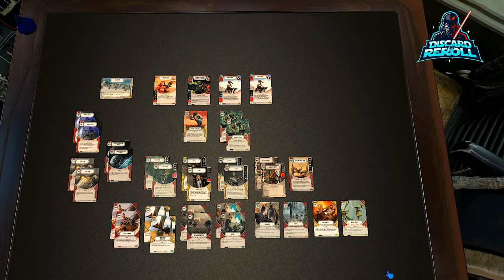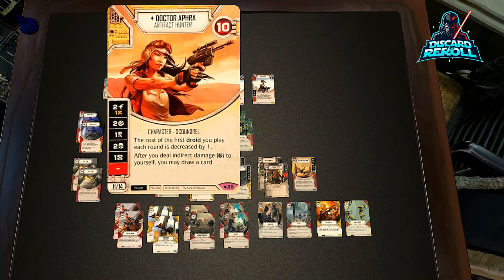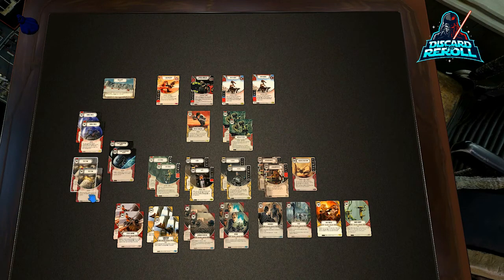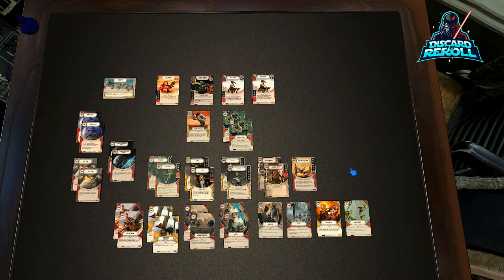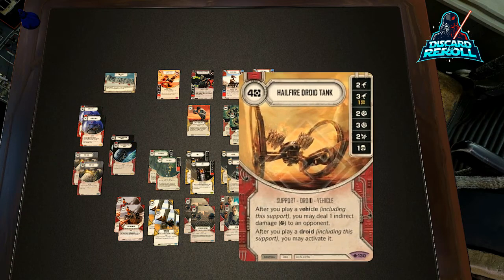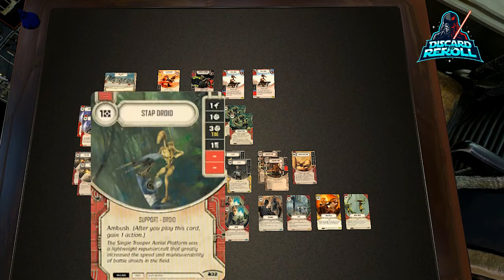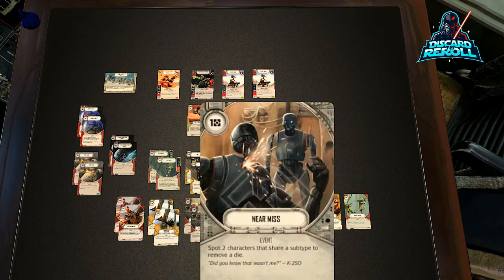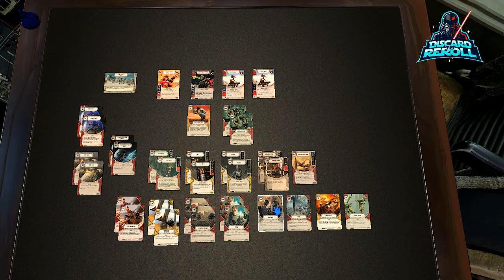Droid Deck Tech: Star Wars Destiny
The THUNDA breaks down some top tier droid deck tech based on the new Convergence meta.
Listen to the podcast on your favorite platforms, or, at discardtoreroll.com!